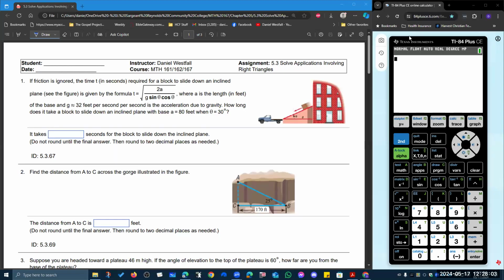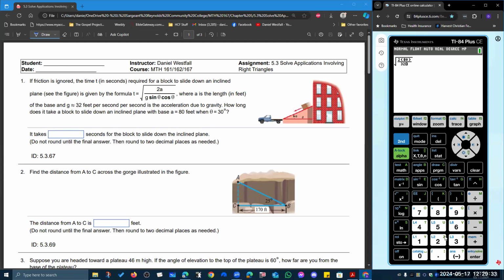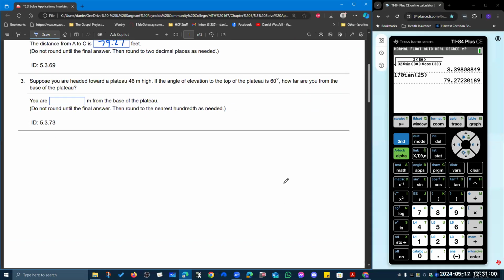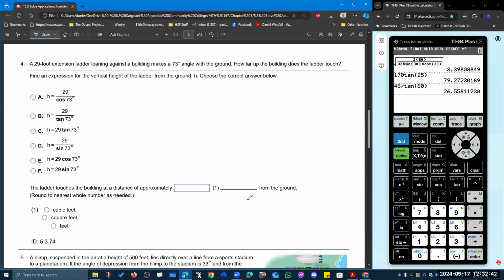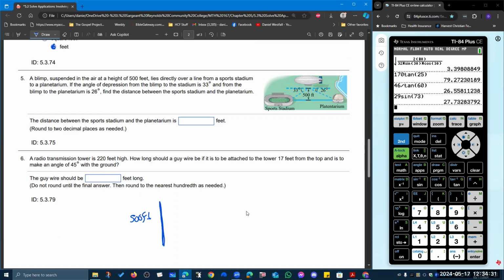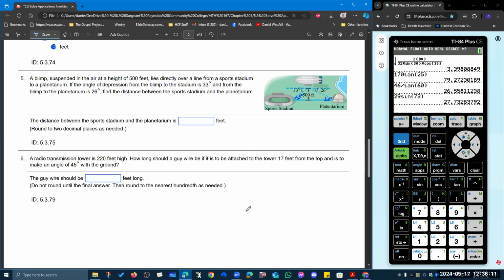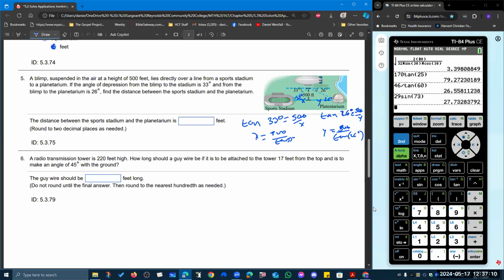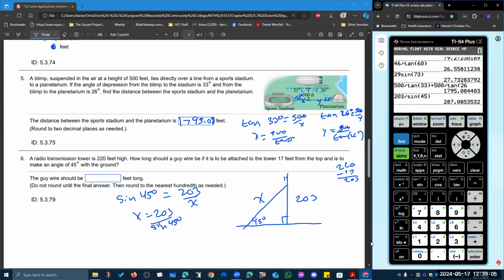5.3 Solve Applications Involving Right Triangles